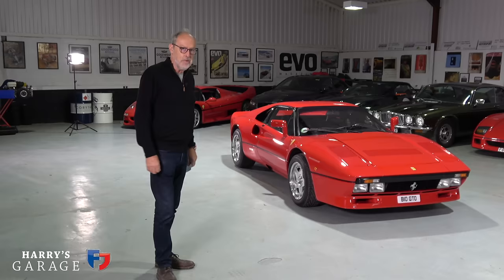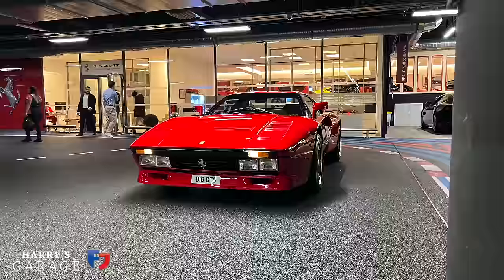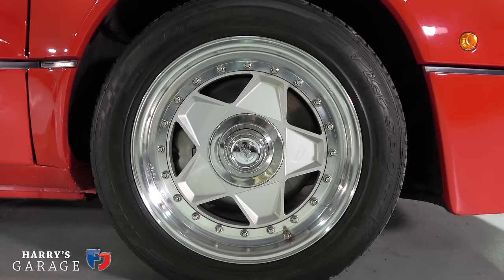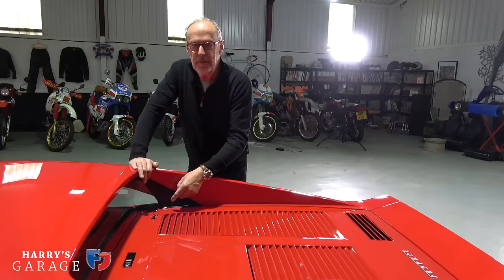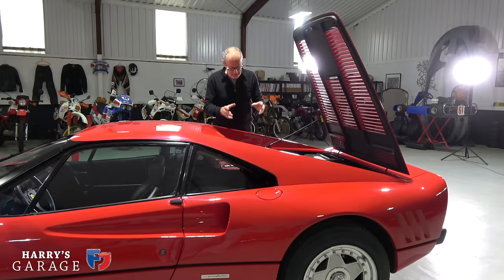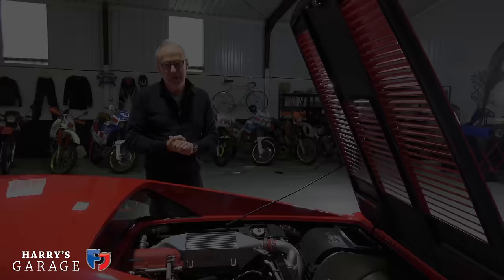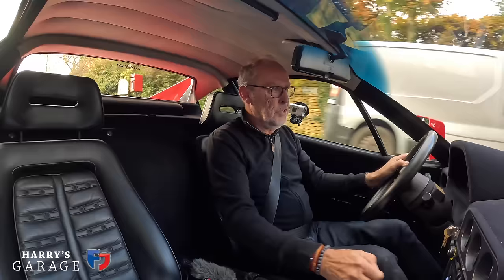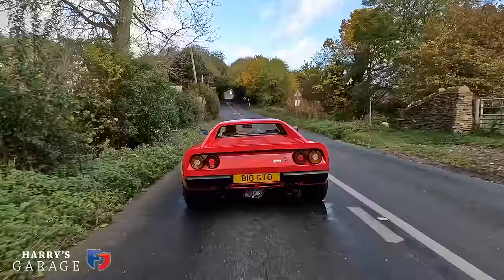Ferrari 288 GTO 1000km review plus why I didn't buy one back in 2005 & bought a Zonda instead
The Ferrari 288 GTO is my favorite Ferrari and back in 2005, when I was looking to buy a special car, I bought a Zonda, rather than a 288 GTO I had intended to buy. Nearly 20 years on, do I regret that decision? Let's find out..